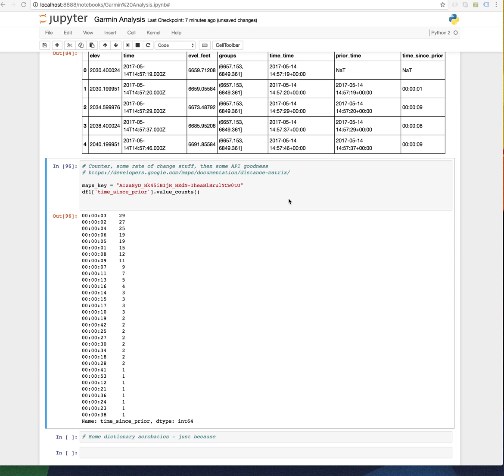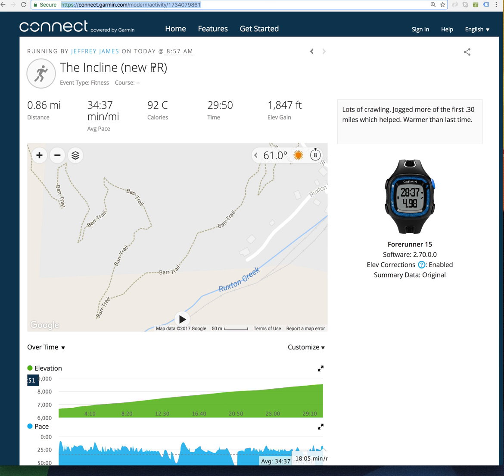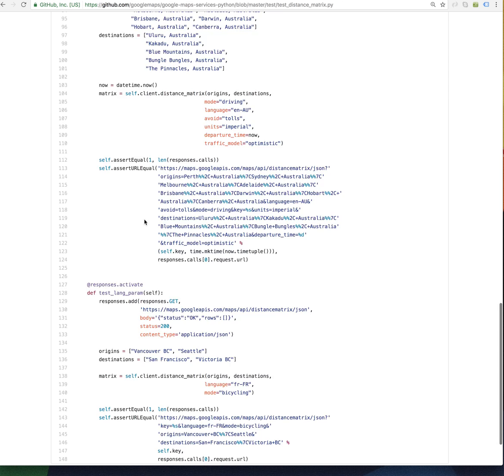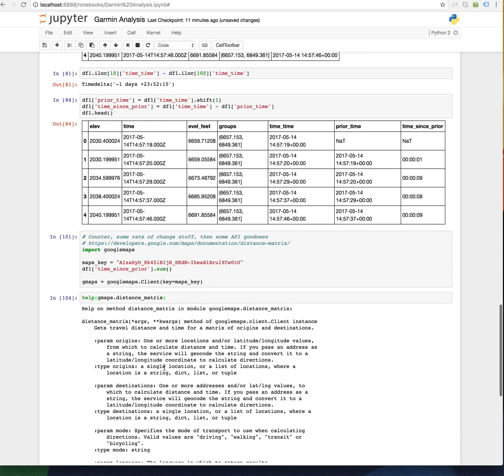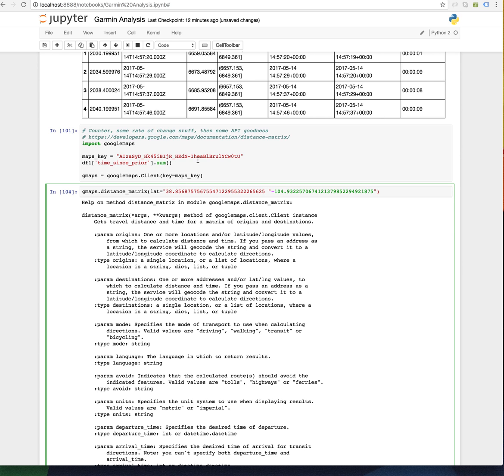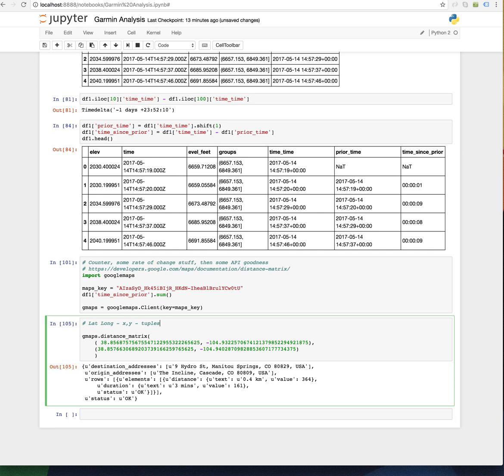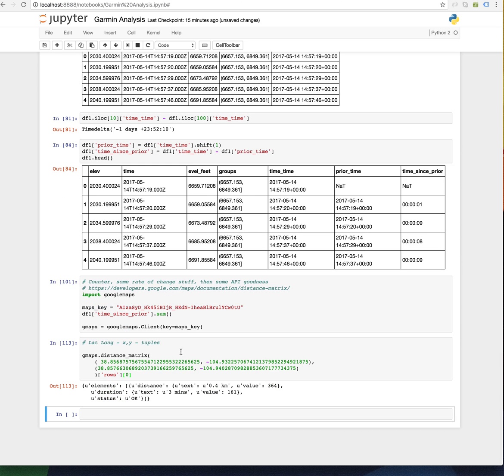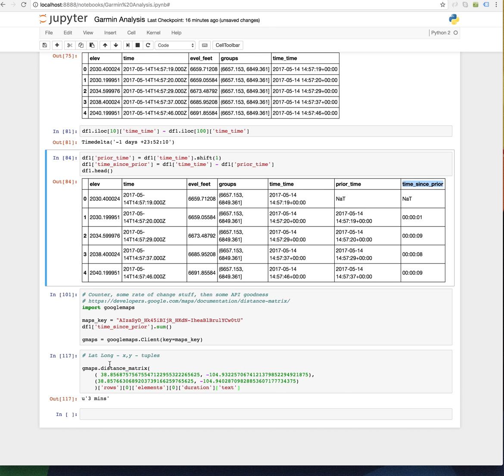Using the google maps API to compute the distance between points - and parse some JSON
Here we look at an example of an API along with a python package called "googlemaps"

(get a key here) if you use mine it won't work ;)

we make a request using 2 lat/lon points from our dataframe containing the gps data and compute the distance, finally parsing the nested JSON response in real time.